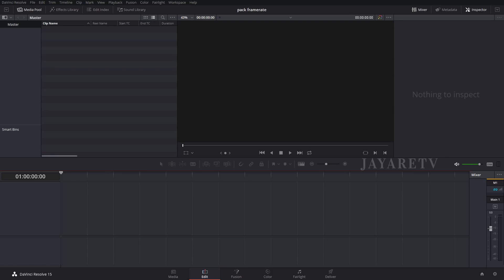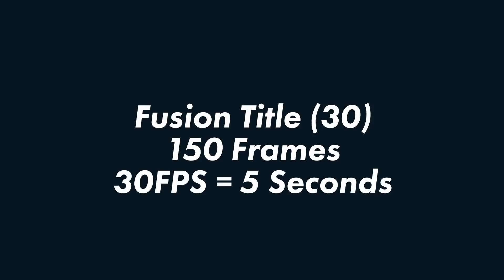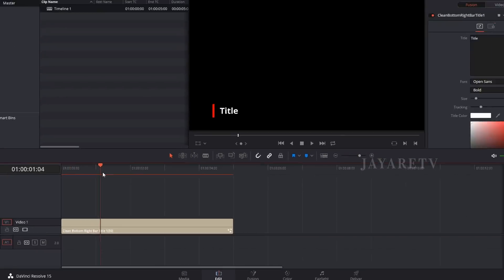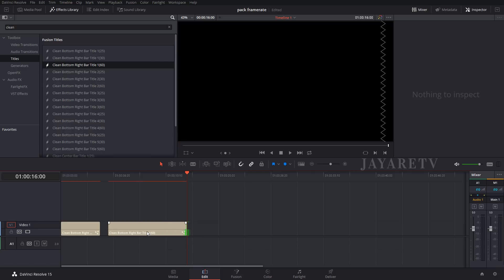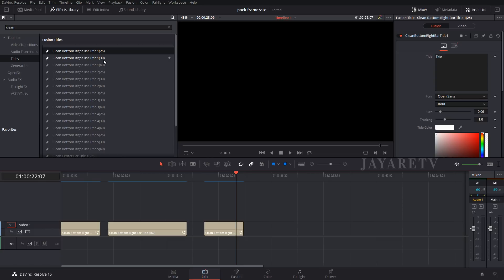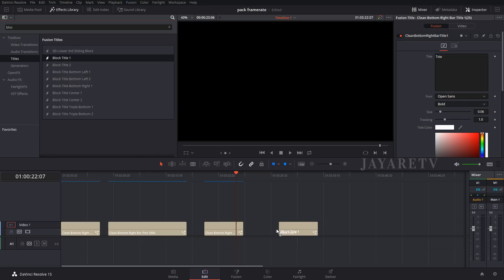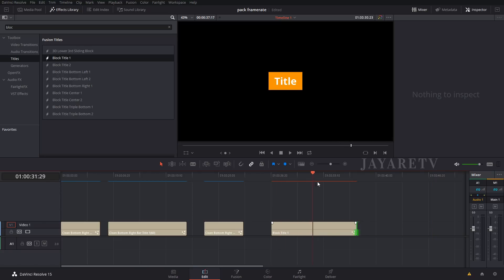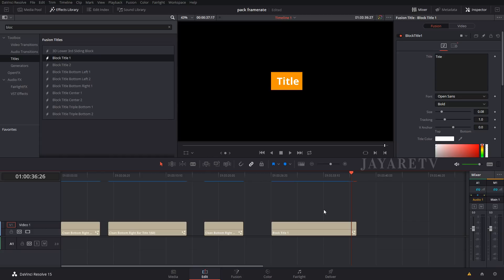Static And Dynamic Fusion Titles - JayAreTV Creative Tools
I get asked about my Fusion Title packs and if they would work in different frame rates other than what's listed.